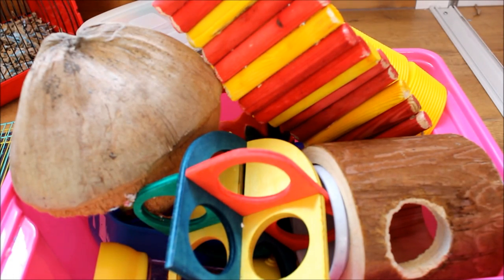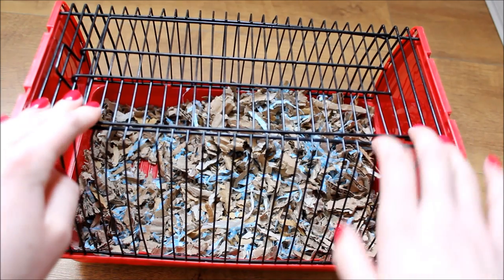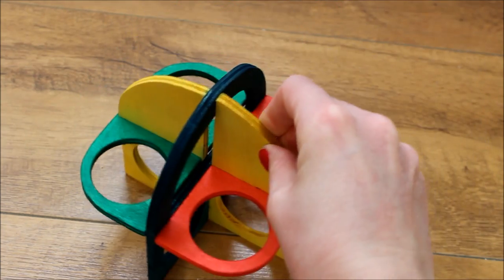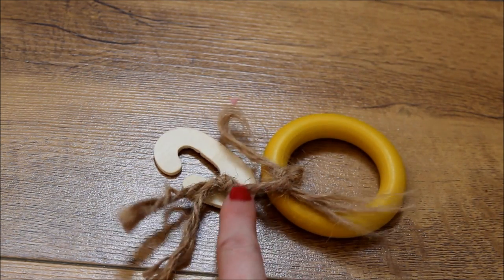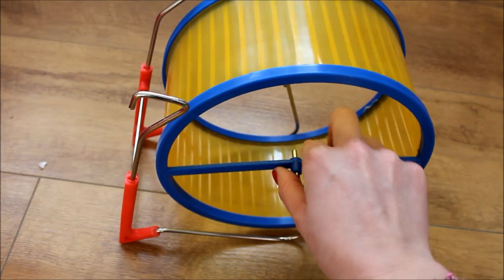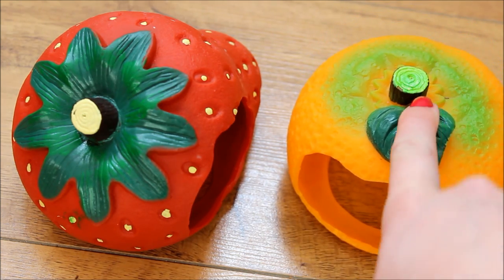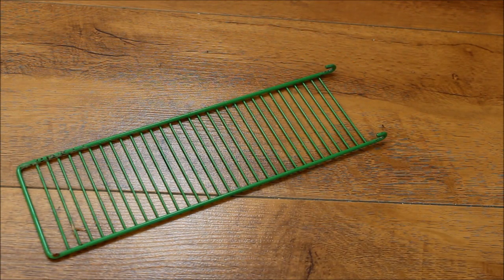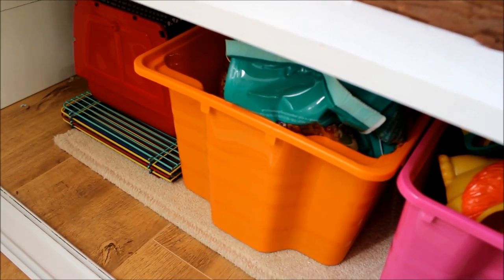Gerbil Toys *January 2014*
Here are all of the toys the gerbils currently have, a lot of their chew toys where in their cage but you can see all of their current chew toys in my gerbil chew toys video. They have a lot of toys because I like to always change around their cage and have some interesting toys for playtime too! I forgot to include their play gym in this, but I'll show it in another video in the future! =D xx